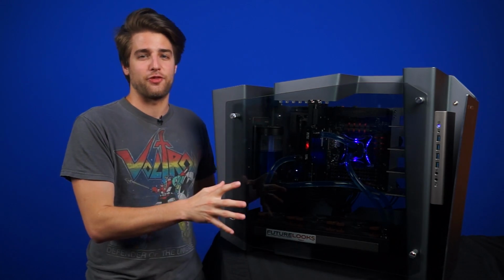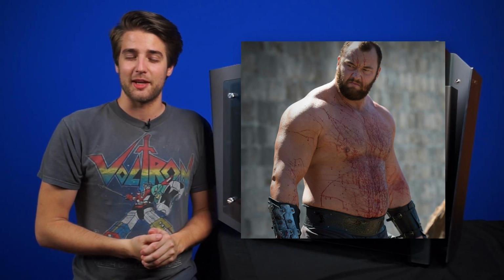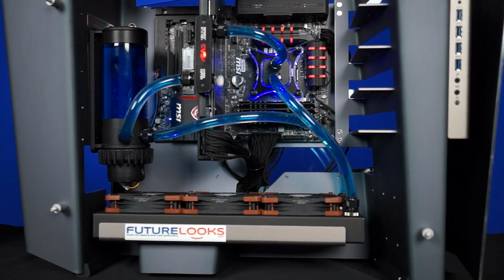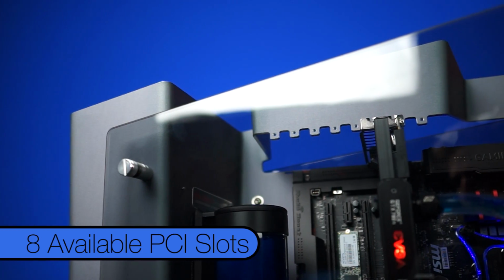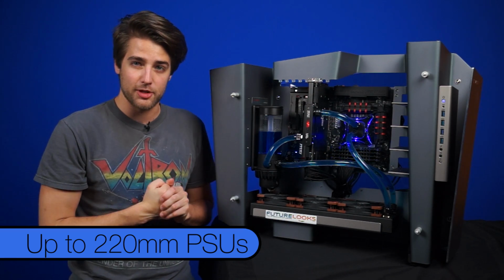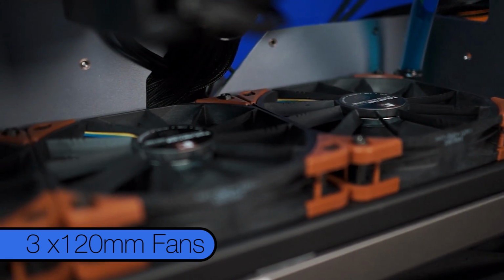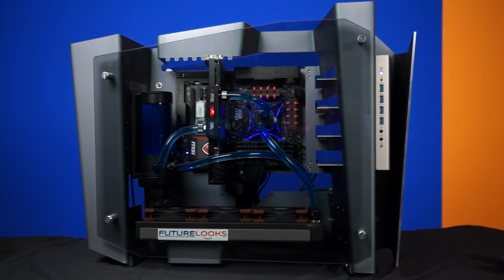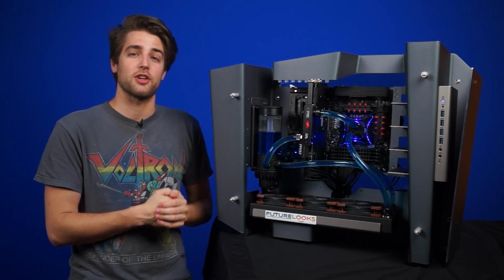Inwin S-Frame Epic Liquid Cooled PC Build!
The S-frame's sleek angles and premium construction demand a build of Epic Proportions (capitalized). So NCIXAnthony took it upon himself to do just that.

Episode Credits:
Host: Riley Murdock
Writer: Riley Murdock
Editor: Kalvin Shum